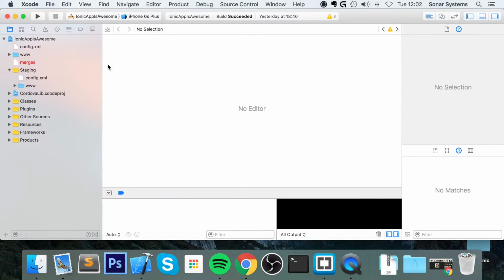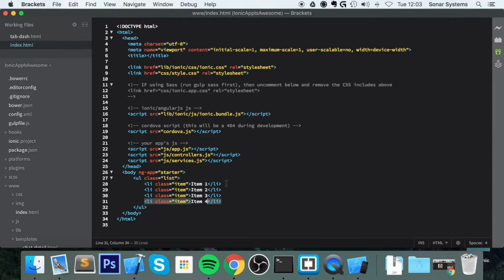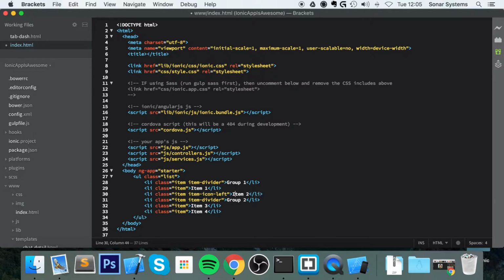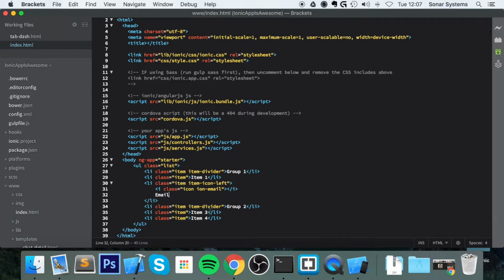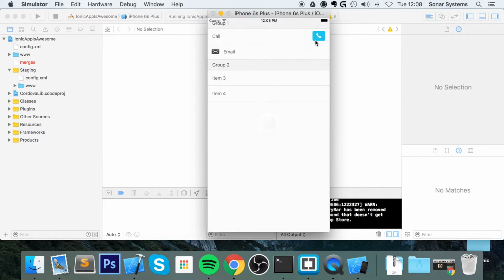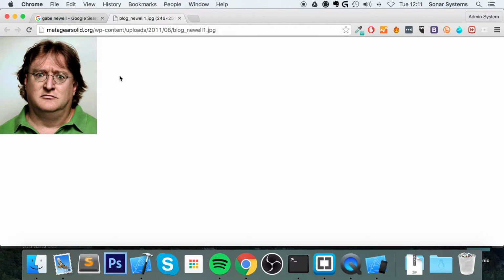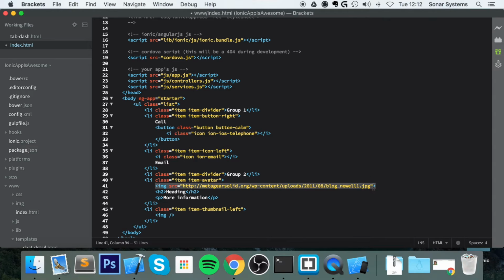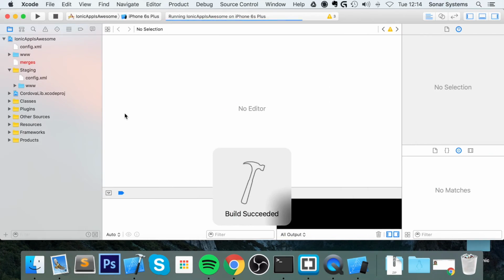Ionic [CSS Components] - List